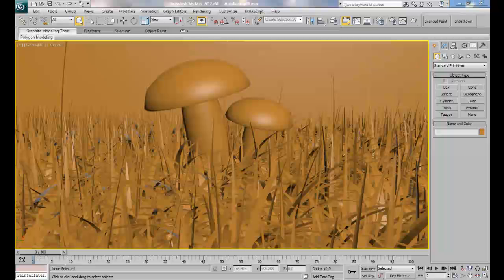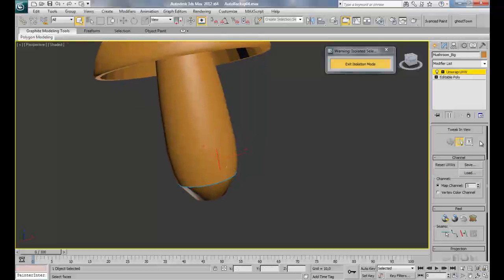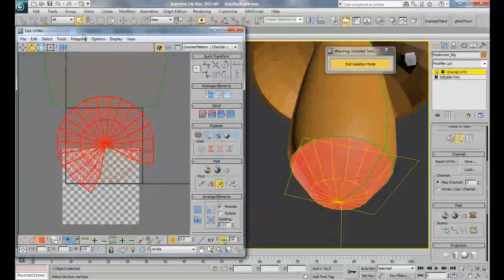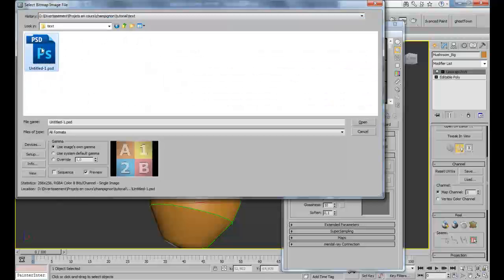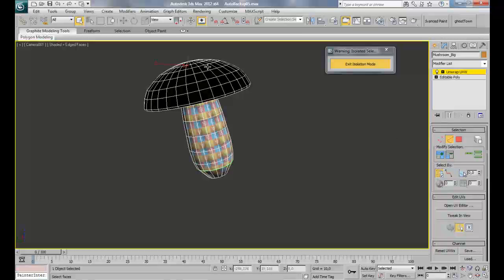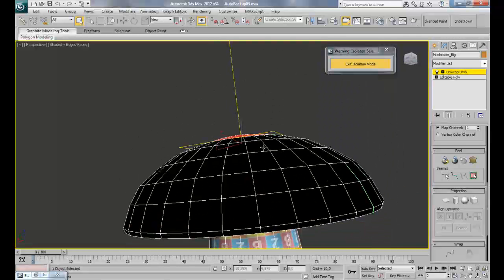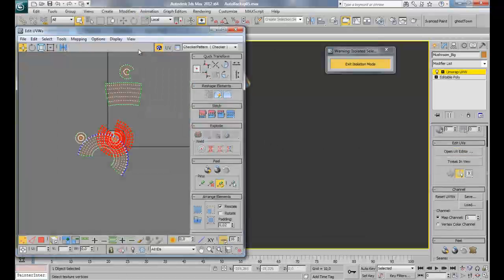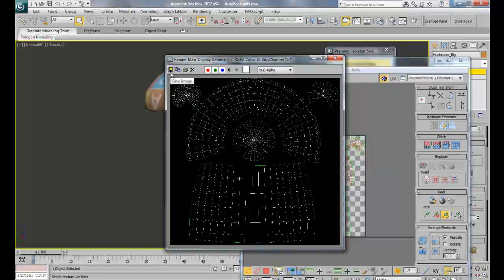Creating A Mushroom Macro Render - Part 2-1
In this multi-part tutorial series you'll learn to create a cool macro style render using 3D Studio Max, Photoshop and V-Ray. Throughout the series author Wassim Ouartsi will walk you through the entire process he used to create this fantastic image. In part two you'll learn how to unwrap the mushroom mesh, paint the textures in photoshop and create the bump and specular maps, adding to this, the creation of different shaders with the awesome free Multi Texture Map plugin!

Over the course of the series, you'll learn how to Model, Uv Map, Texture, Light and render the scene before moving into Photoshop for post production. Where you'll learn how to use Z-Depth to create depth of field, apply color correction and make final adjustments.